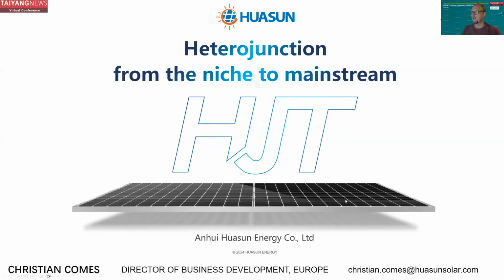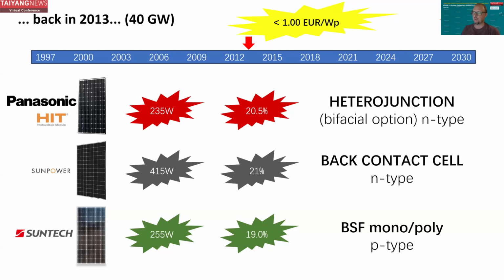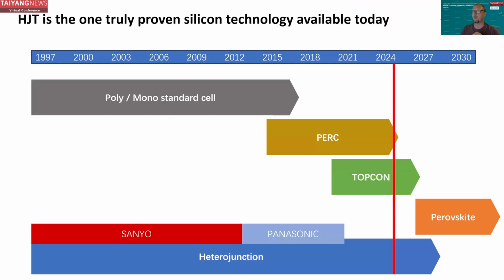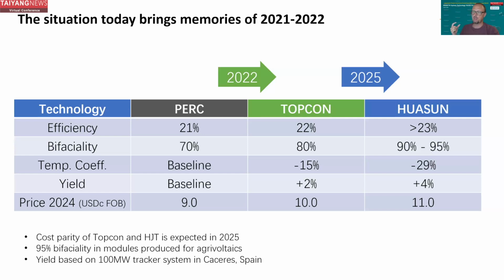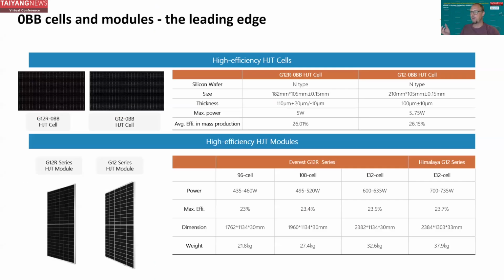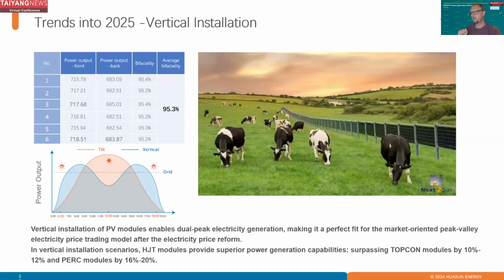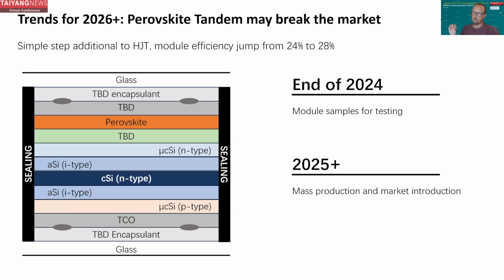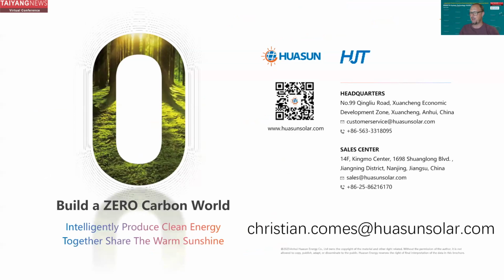Christian Comes, Huasun: Heterojunction 2020-2030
At the TaiyangNews - All About Solar Global PV Technology Trends H1/2024 Conference, Christian Comes from HUASUN HJT said that HJT providing up to 15 W higher power and higher bifaciality, resulting in lower LCOE, makes a strong case for HJT even in utility applications. The benefit and choice become even more apparent when the industry moves to tandem structures.

The Conference took place on July 30 & 31, 2024, and saw companies speak about the latest products and technology trends they showcased in Shanghai and Munich. They also provided insights and reflections on the latest developments in the PV industry.